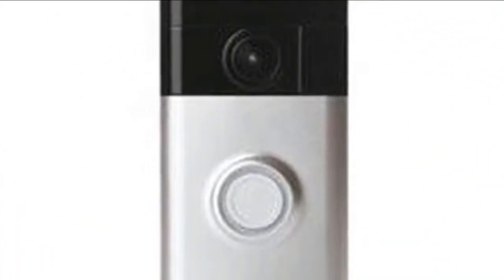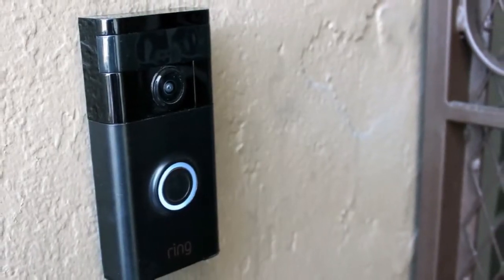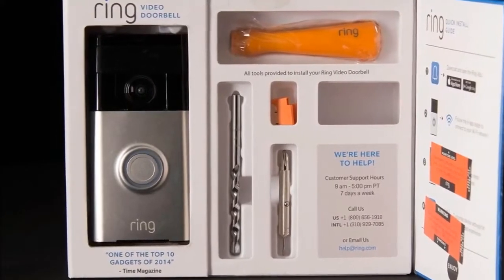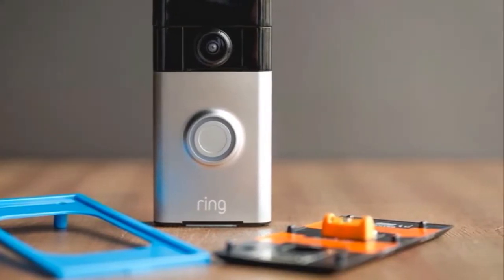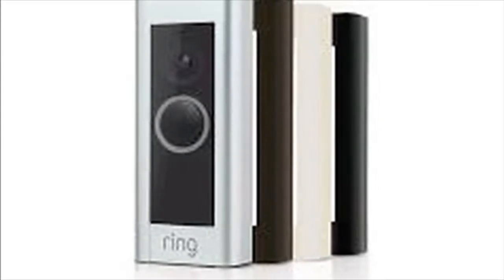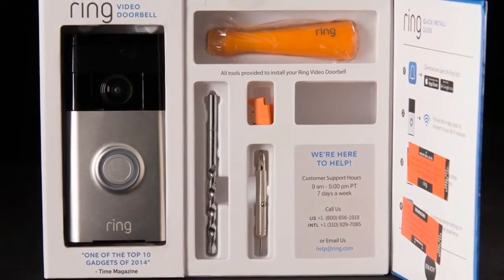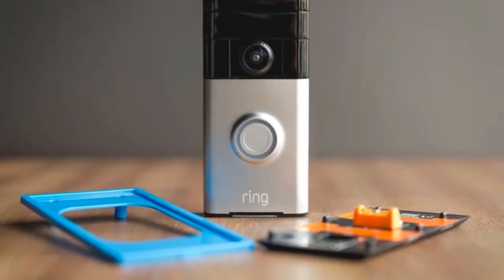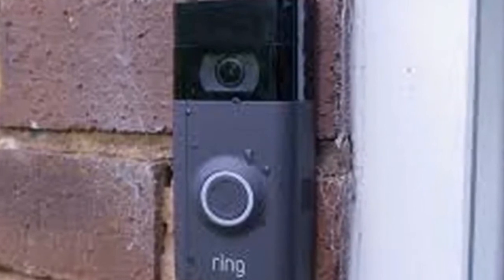NEWS, Ring Video Doorbell Review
Ring Video Doorbell blends convenience, monitoring, and security all into one sleek, simple to use smart doorbell.